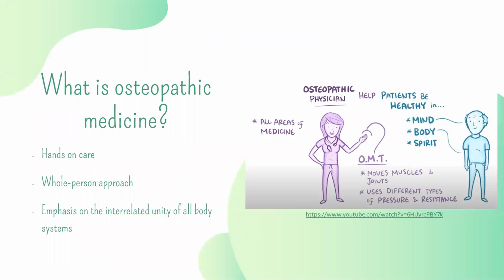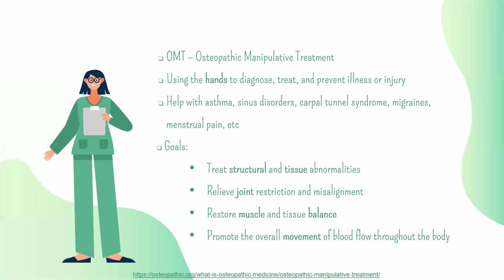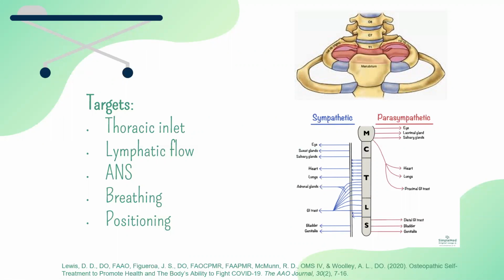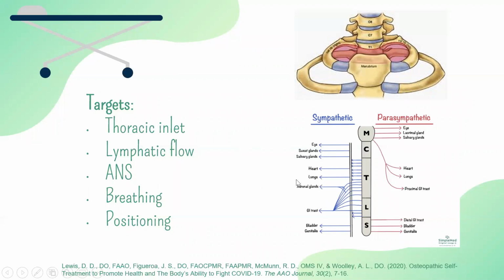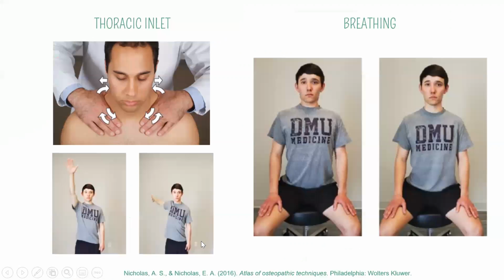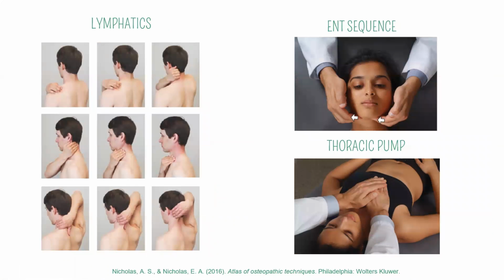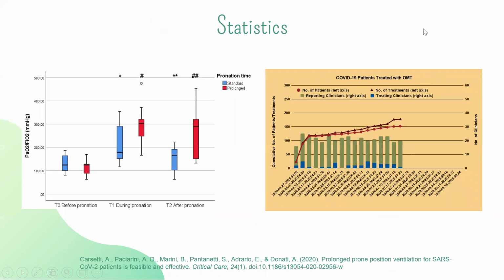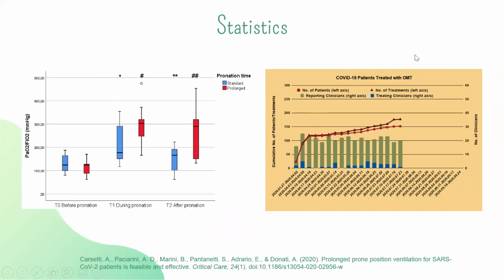Osteopathic Manipulations for COVID-19 Prevention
Presentation by: Vi Lam
Reviewed by: Soumyaa Thakur

Osteopathic medicine is a branch of medicine that values hands-on care, a
whole-person approach, and the emphasis on the interrelated unity of all body systems. Osteopathic physicians especially pay attention to muscle and joint movements as well as utilizing different types of pressure and resistance in their treatment. In light of the ongoing COVID-19 pandemic and limited testing facilities/hospital capacity, we look into how osteopathic manipulations (OMT) at home can promote one’s respiratory and immune system. Such self-treatments not only help one’s physical ability to fight against the infection but also improves their mental health amid this public health crisis. This follows one of the main tenets of osteopathic medicine, which says ‘The body is capable of self-regulation, self-healing, and health maintenance.’

Further study:
Encourage more practicing D.Os to apply OMT to their patients if the patient’s condition and hospital settings allow for it. They can then record their findings of their patients over time into a system and see if OMT sessions help with improving COVID-19 symptoms.

References:
Carsetti, A., Paciarini, A. D., Marini, B., Pantanetti, S., Adrario, E., &
Donati, A. (2020). Prolonged prone position ventilation for SARS-CoV-2
patients is feasible and effective. Critical Care, 24(1). doi:10.1186/s13054-
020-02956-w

Koulouras, V., Papathanakos, G., Papathanasiou, A., & Nakos, G. (2016). Efficacy of prone position in acute respiratory distress syndrome patients: A pathophysiology-based review. World journal of critical care medicine, 5(2), 121–136.

Lewis, D. D., DO, FAAO, Figueroa, J. S., DO, FAOCPMR, FAAPMR,
McMunn, R. D., OMS IV, & Woolley, A. L., DO. (2020). Osteopathic Self-
Treatment to Promote Health and The Body’s Ability to Fight COVID-
19. The AAO Journal, 30(2), 7-16.

Nicholas, A. S., & Nicholas, E. A. (2016). Atlas of osteopathic techniques. Philadelphia: Wolters Kluwer.

Stenta, M. E. (2020). Buying Time: Using OMM to Potentially Reduce the
Demand for Mechanical Ventilation in Patients With COVID-19. The
Journal of the American Osteopathic Association, 120(6), 418.
doi:10.7556/jaoa.2020.064